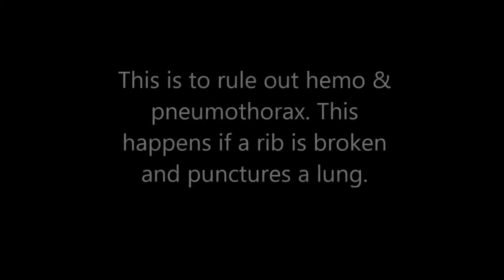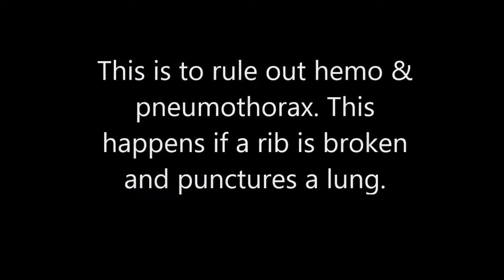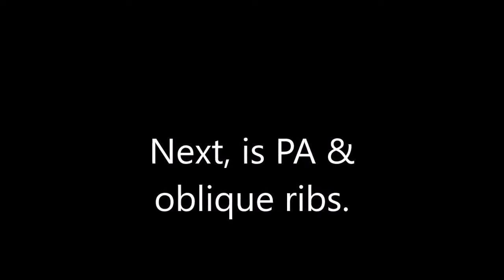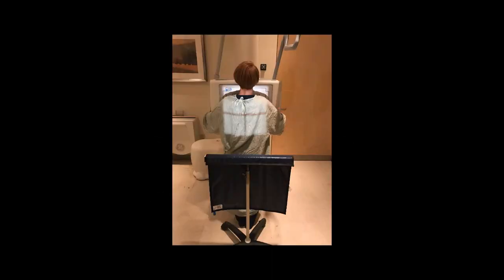PA and Oblique Rib X-Ray - How to